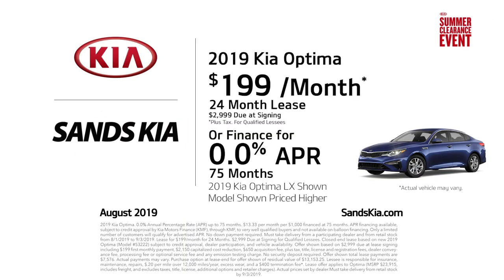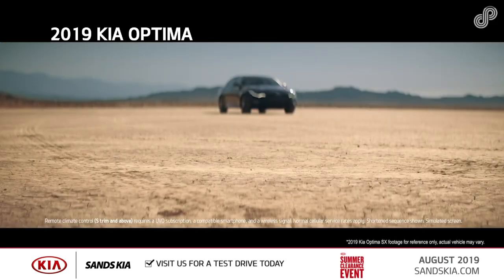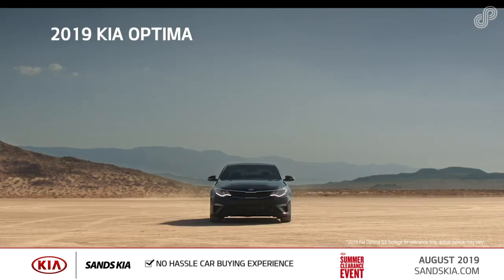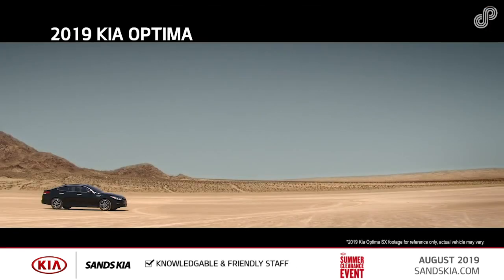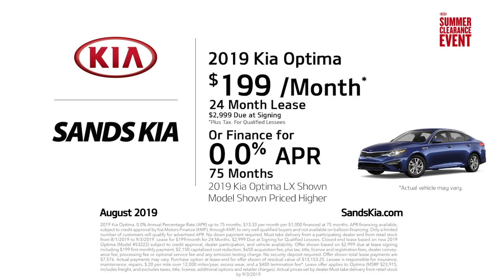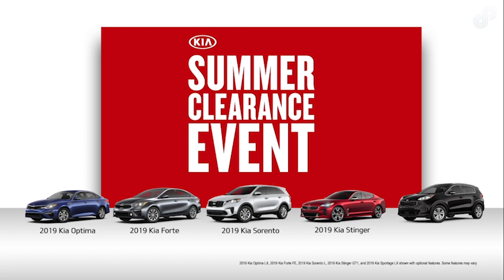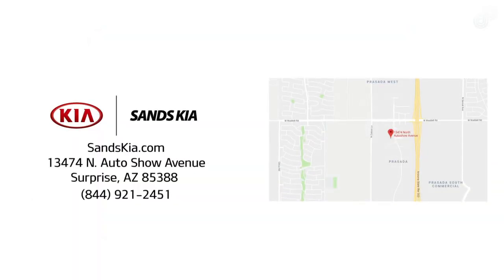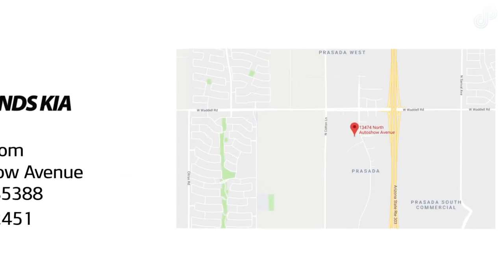2019 Kia Optima Offer Sands Kia Surprise August SP 1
for current offers from Sands Kia Surprise.